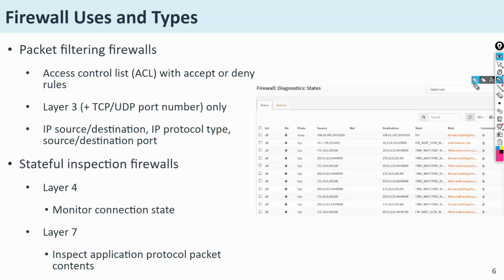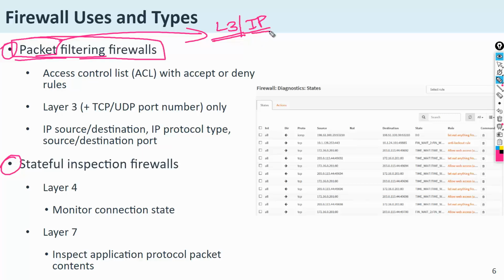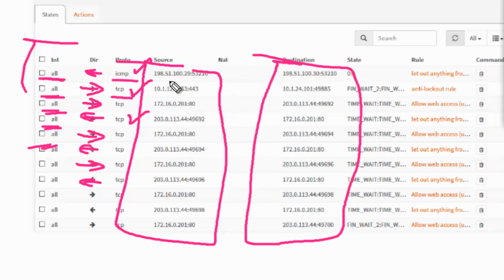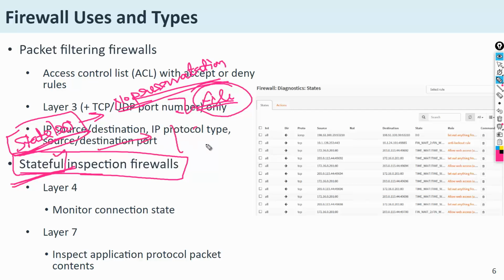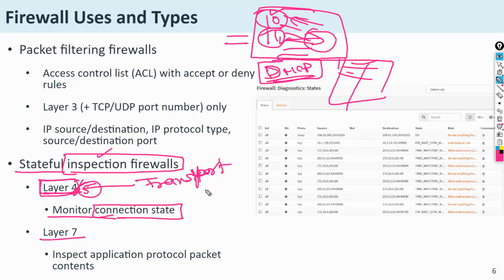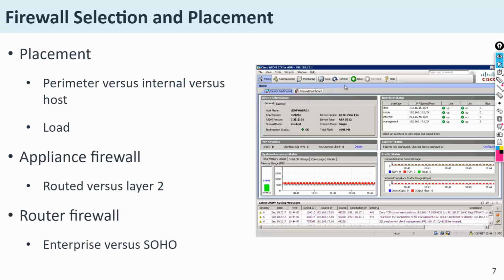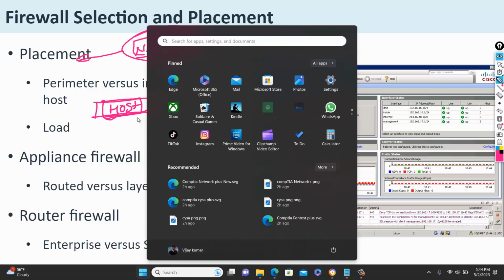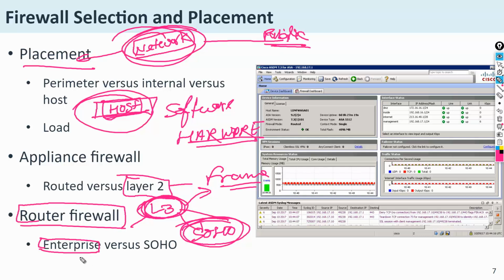14A.2 – Firewalls Explained: Types, Uses & Network Placement | Network+ N10-008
In this 14A.2 lesson of the CompTIA Network+ (N10-008) course, we take a deep dive into firewalls—essential components of any network security architecture.

You’ll learn not only how firewalls work, but also how to choose the right type and strategically place them in your network for maximum protection.

🔐 Topics Covered:

✅ Firewall Functions

Traffic filtering based on IPs, ports, protocols

Monitoring and logging network traffic

Policy enforcement and threat mitigation

✅ Types of Firewalls

Packet Filtering Firewalls

Stateful Inspection Firewalls

Application-Level Gateways (Proxy Firewalls)

Next-Generation Firewalls (NGFW)

Host-Based vs Network-Based Firewalls

✅ Firewall Selection Considerations

Use case: Enterprise vs SOHO

Performance needs

Integration with intrusion prevention/detection

Scalability and cloud readiness

✅ Firewall Placement in a Network

Perimeter (Edge) Firewalls – Border protection

Internal Segmentation Firewalls – Between VLANs or departments

DMZ / Screened Subnet Placement

Cloud Firewall Deployment (Virtual Firewalls in IaaS)

🔐 Proper firewall deployment helps stop malware, block unauthorized access, and enforce company policies.

📌 Mapped to Network+ Objective 14.1:
"Explain the importance of physical security and common access control models."
Do you Know Our Free Video Series?
CompTIA A+
CompTIA Network+
CompTIA Linux+